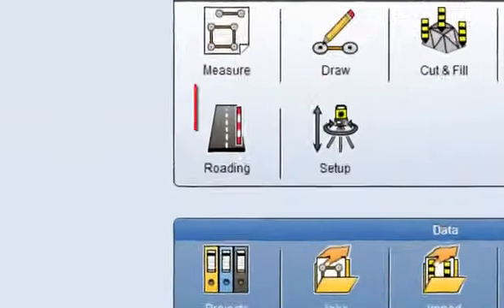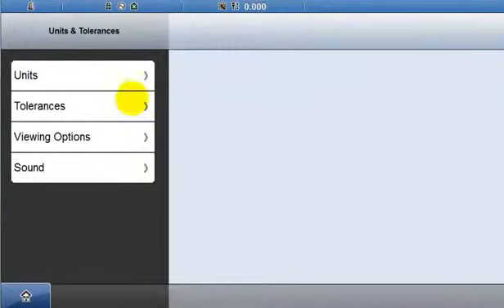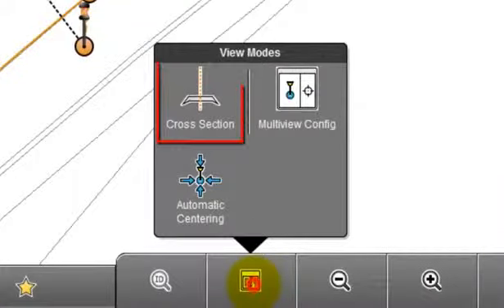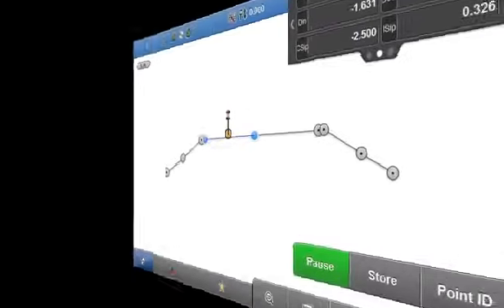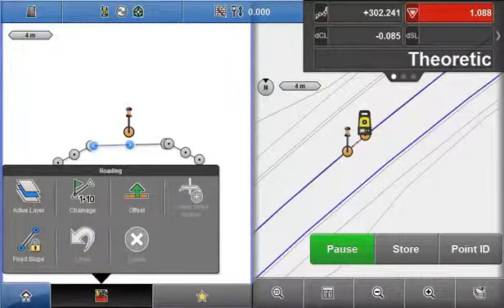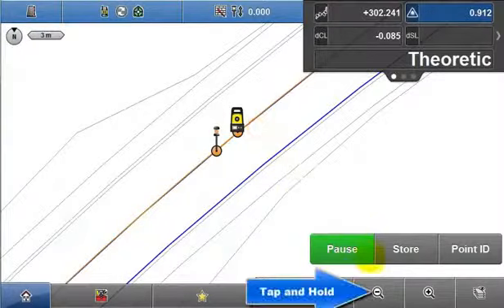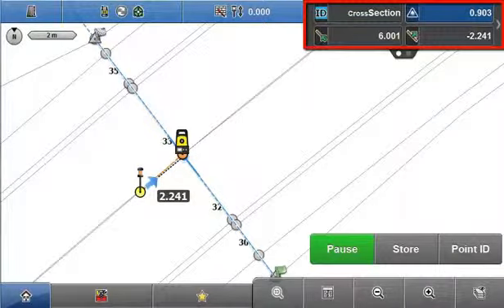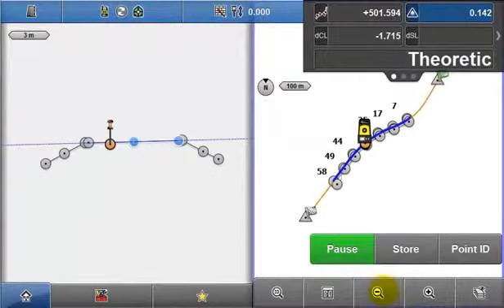Leica iCONstruct How to Roading An Introduction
How to Guide for the Leica Icon Build Software